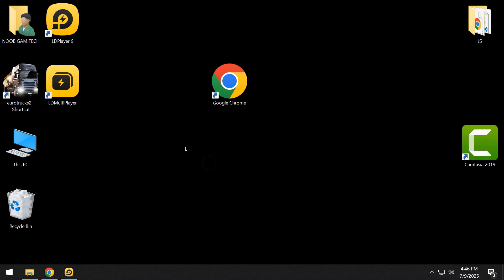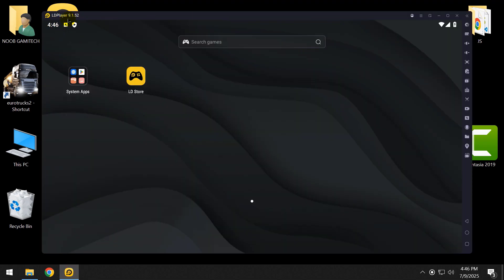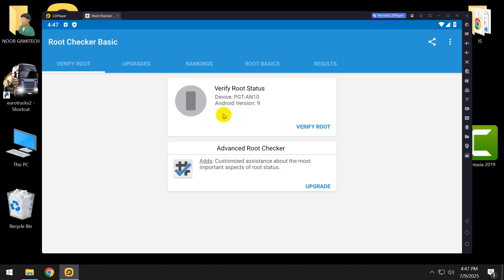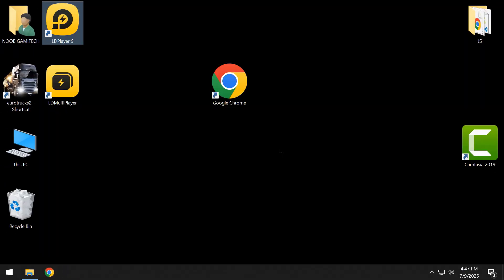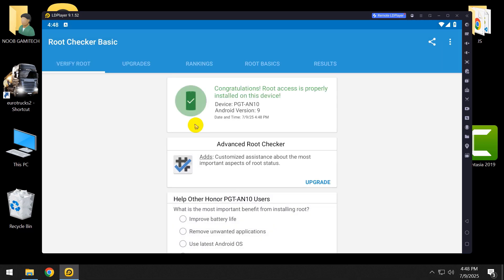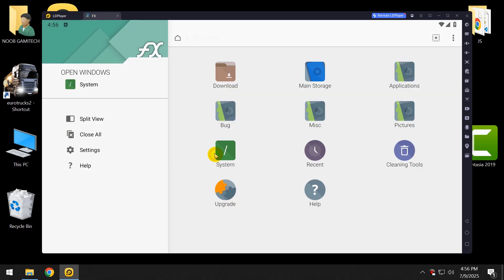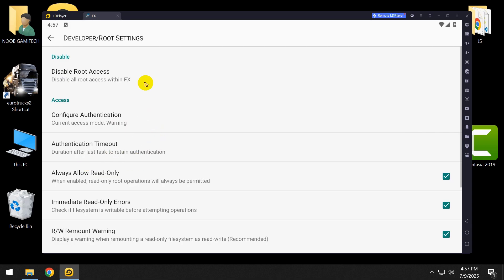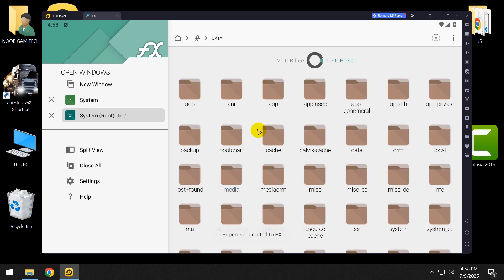How To Root LD Player 9 2025 - Android 9 [Latest Version]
Hello Guys

In this tutorial I am going to show you how you can Root LD Player 9 in the easy way.

My PC Specs:
Processor: Intel Pentium Duel Core G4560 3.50GHz
Ram: Team Elite 8GB DDR4 2400MHz
GPU: Nvidia GT1030(2GB GDDR5)
HDD: 1TB
OS: Windows 10 64bit